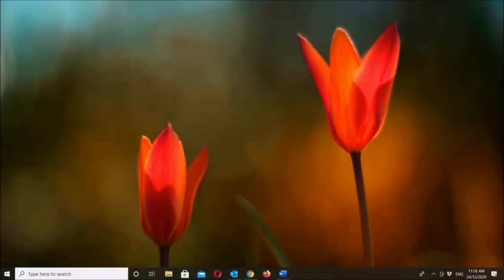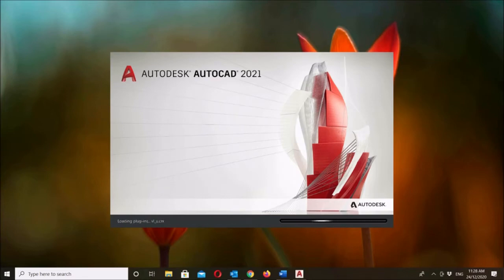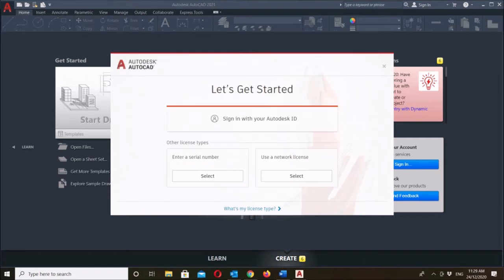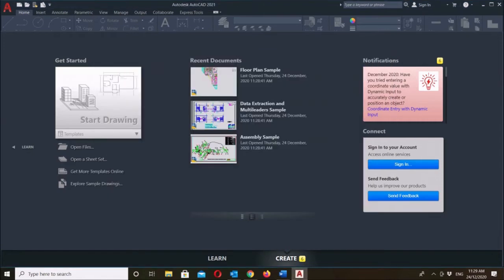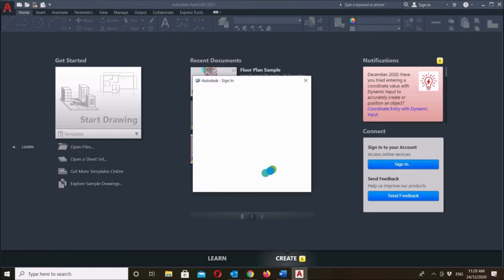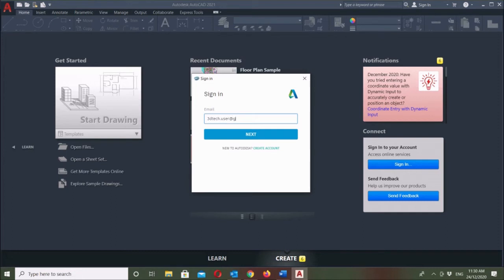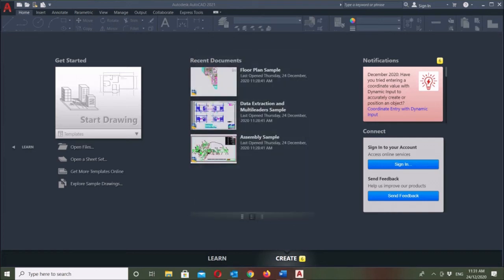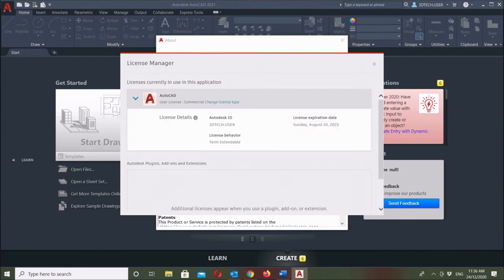5. Updated Product Activation Using Users Autodesk Account Credentials